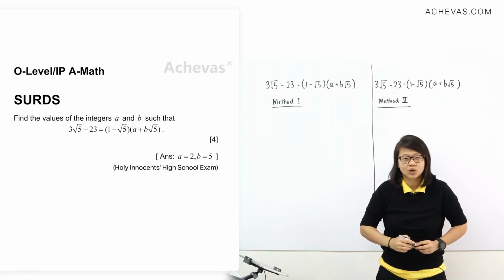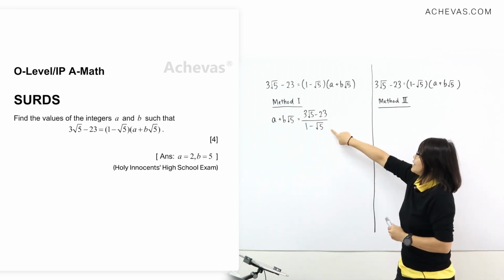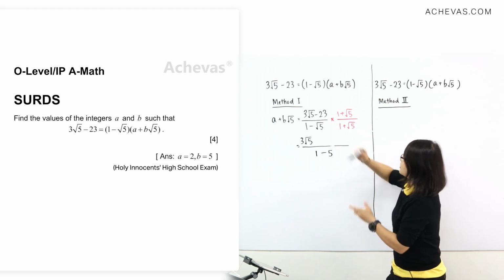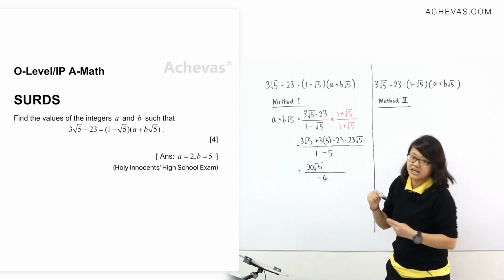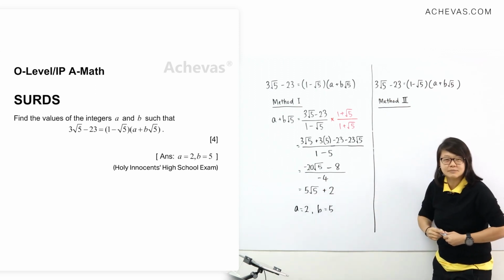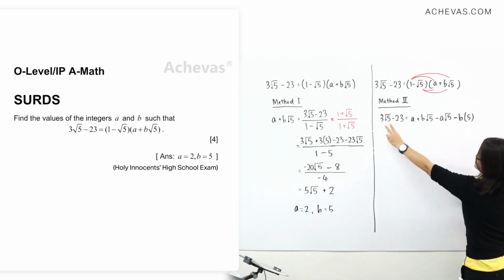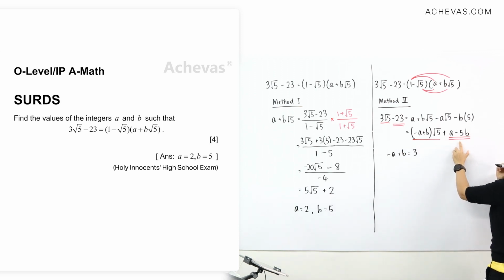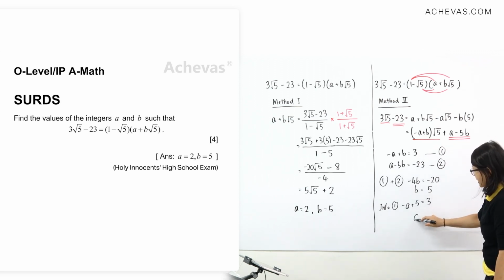[Achevas O-Level Additional Math Tuition, IP Math Tuition] Surds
💡 ABOUT ACHEVAS

【 Question from Holy Innocents' High School Exam 2021 】